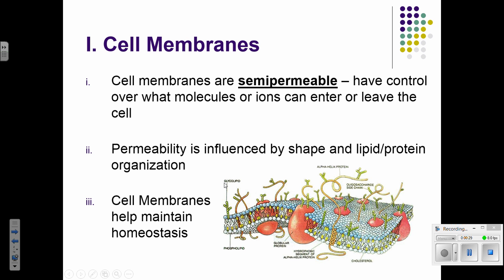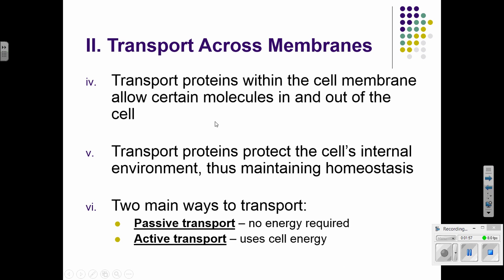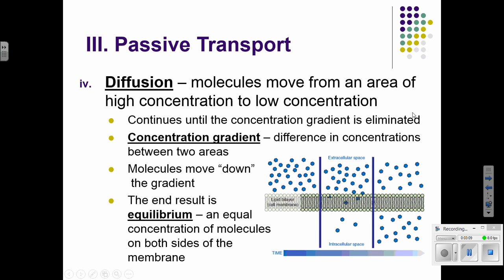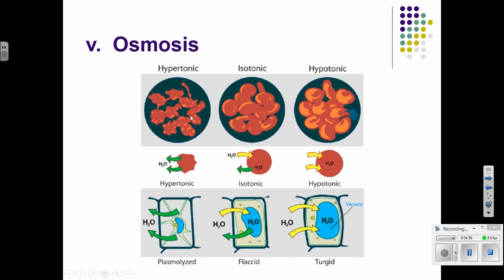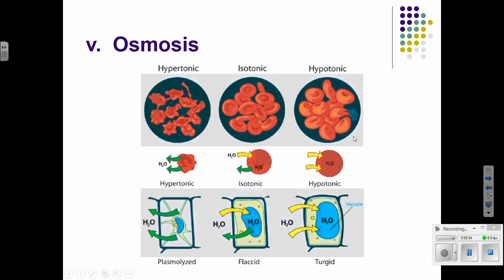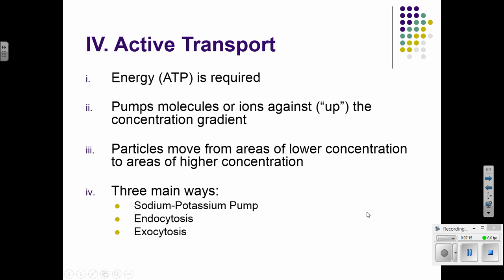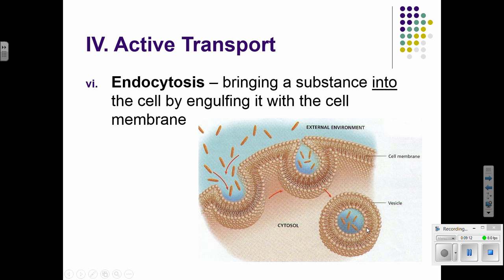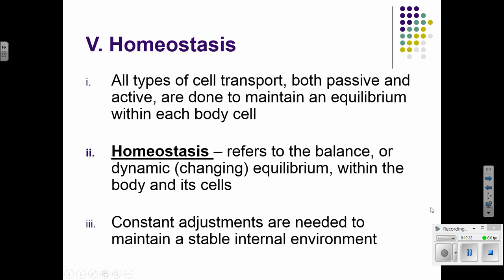4 3 Lecture